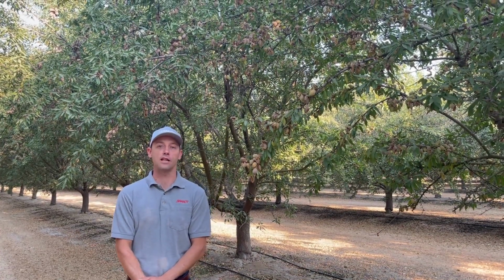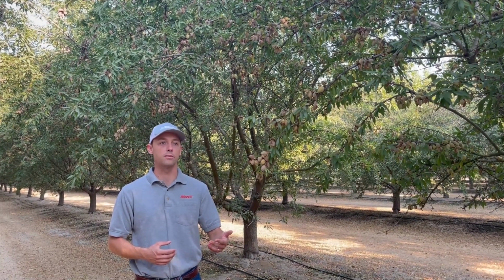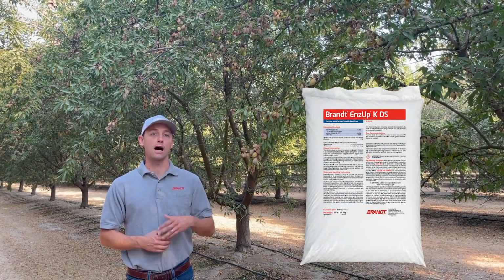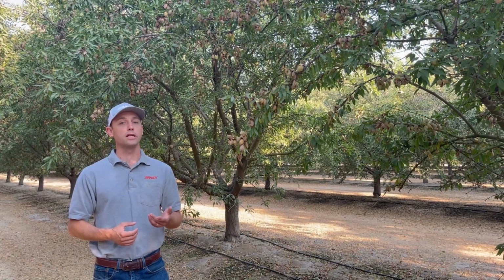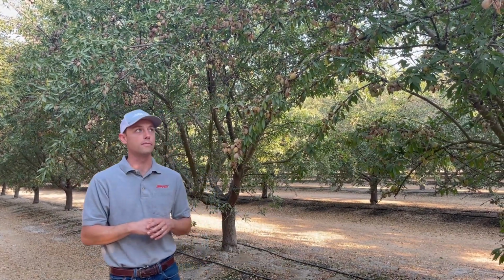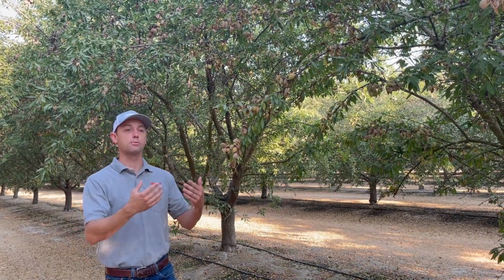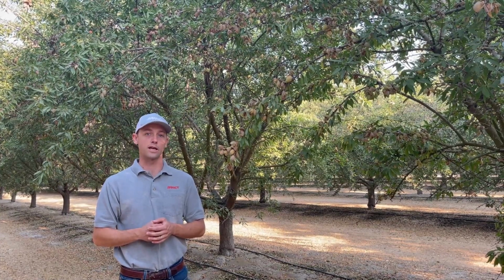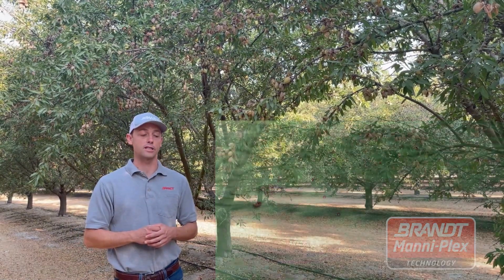Almond Post Harvest Nutrient Applications